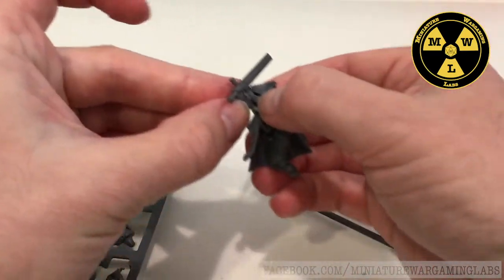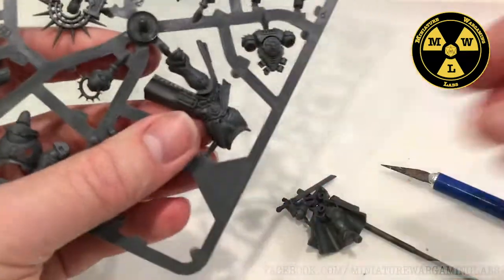Build With Us Space Marine Judiciar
Join us as we assemble a Space Marine Judiciar from the new Indomnitus box set.